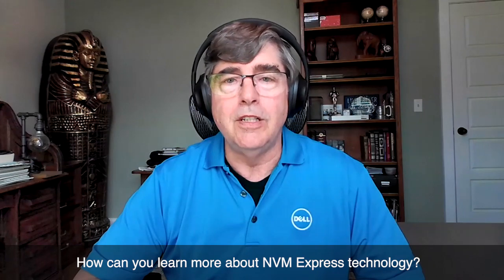NVMe 2.0 Specifications: NVMe Enterprise Implementations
Bill Lynn, Senior Distinguished Engineer at Dell Technologies, discusses the NVMe 2.0 specification and its applications in the enterprise space. NVMe is a streamlined protocol that was designed specifically for non-volatile storage devices and its ability to increase storage performance across the entire portfolio is phenomenal. Learn more about NVMe technology use cases in enterprise, including how Dell utilizes it throughout their systems today.